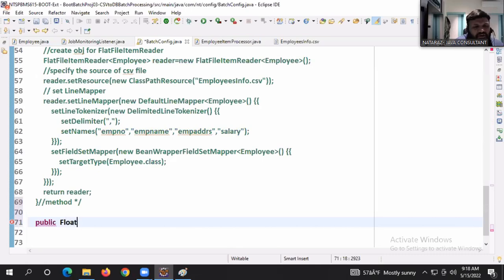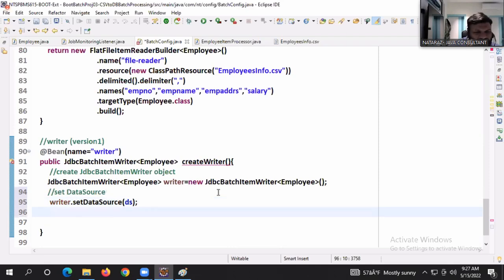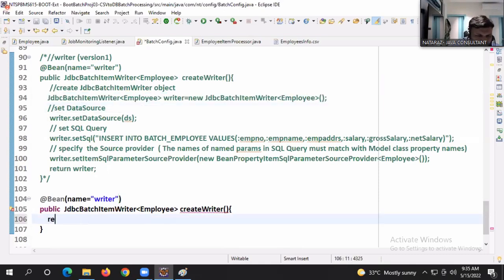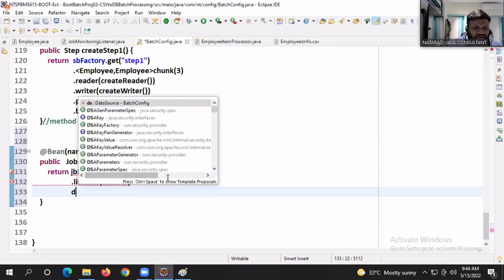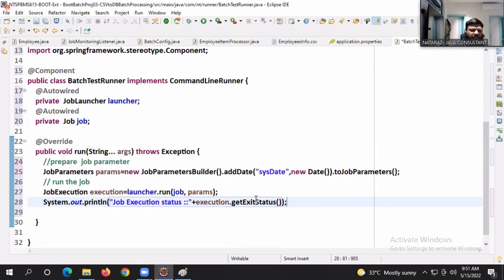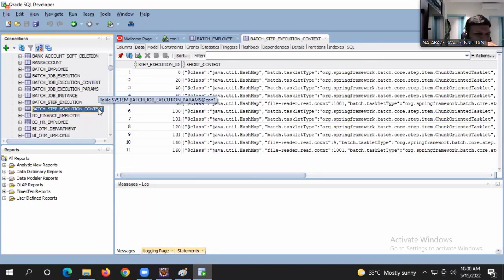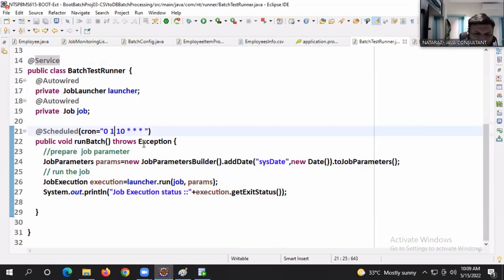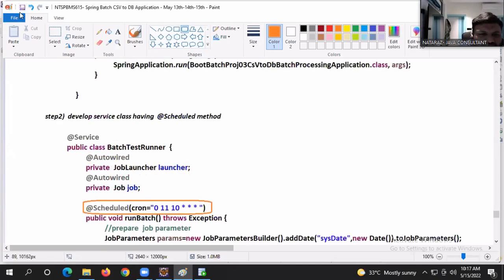182 NTSPBMS615 Spring Batch CSV to DB Application May 15th 2022